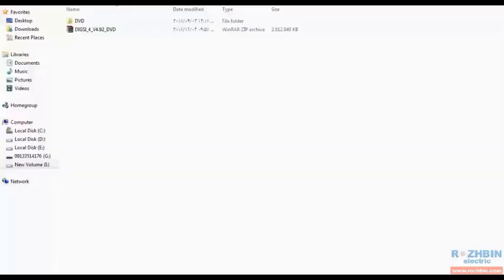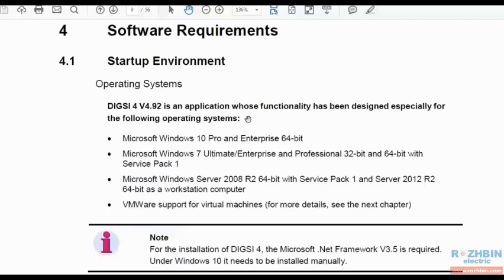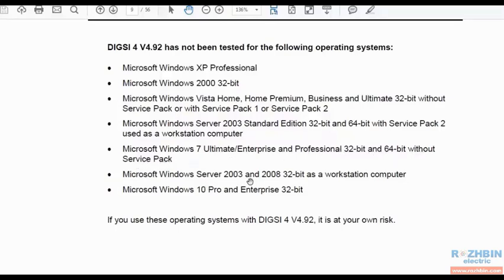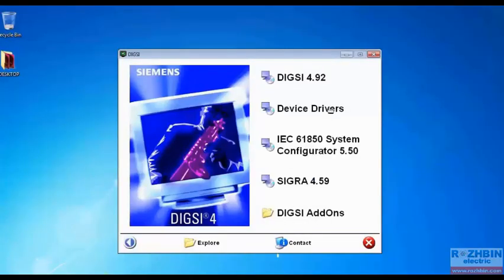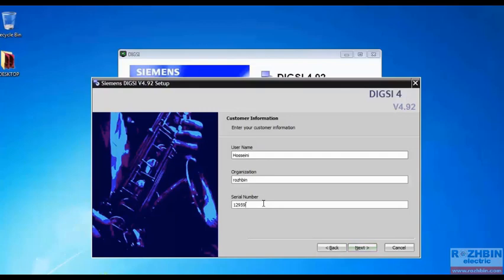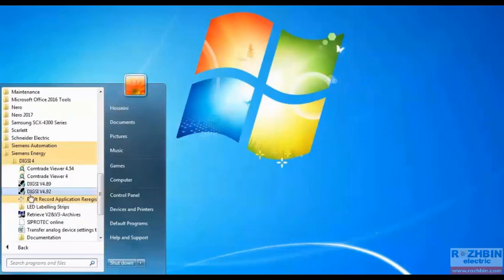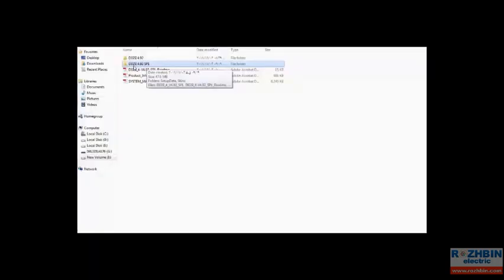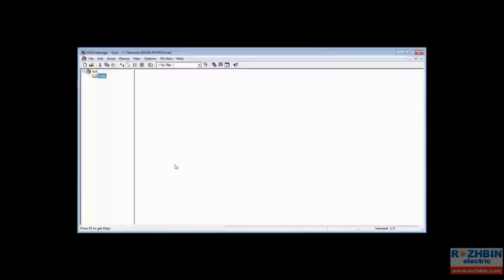Siemens relay software Installation (DIGSI4)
In this video the DIGSI4 installation has trained.